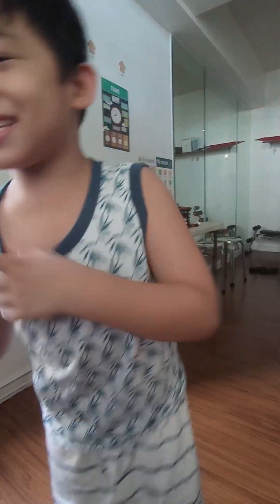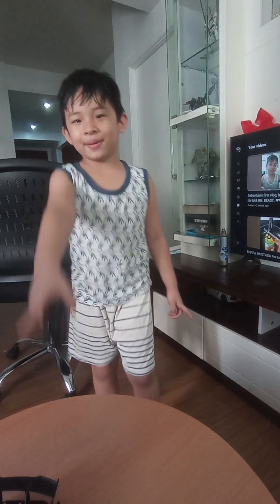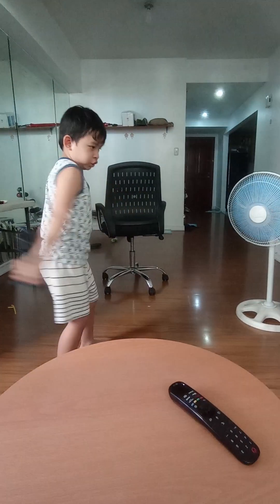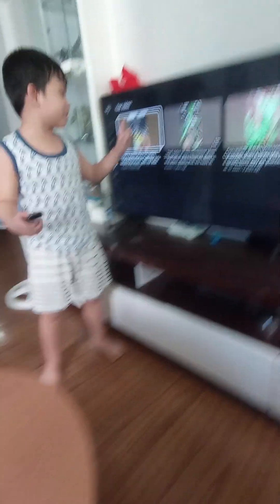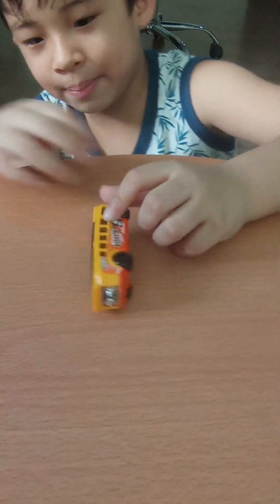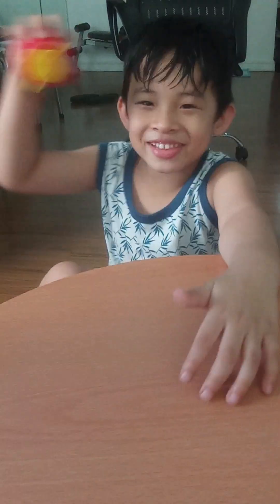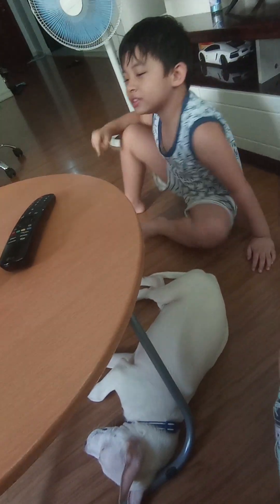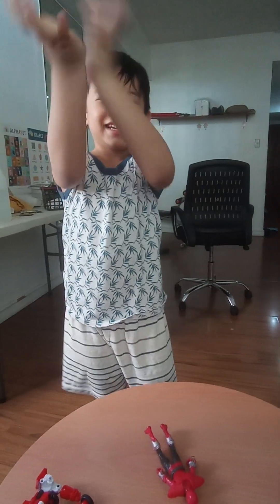Sebastian Lucas vlog 2.0 long weekend playtime, with Maui and dad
long weekend playtime. with pet Maui.